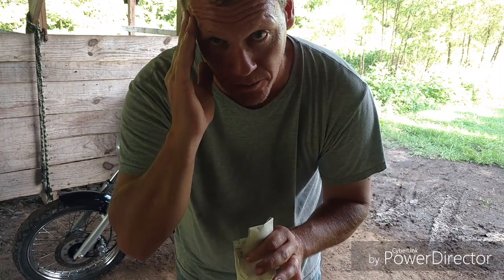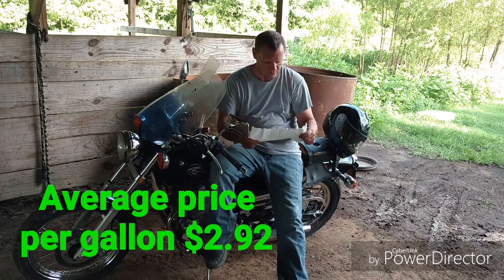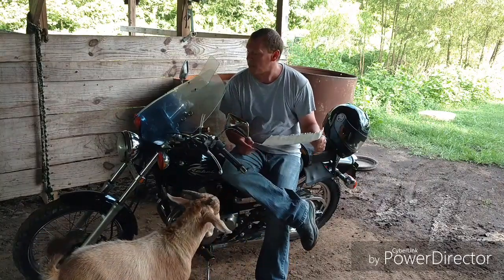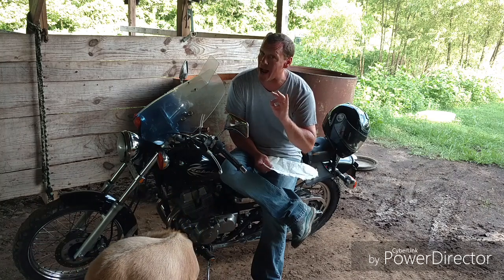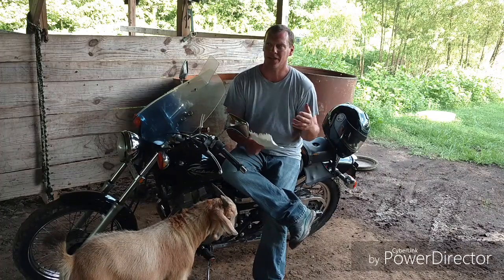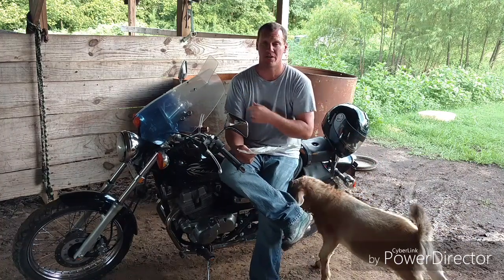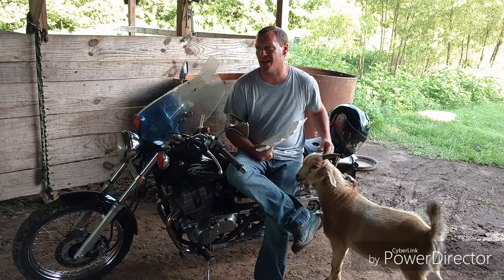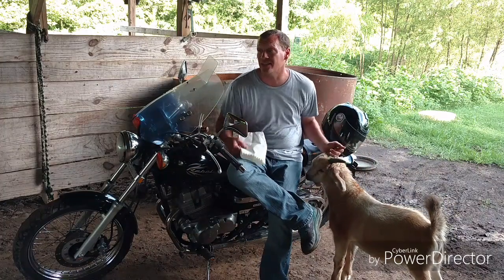Honda Rebel 250 , how it paid for itself and more. A great investment!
In this video I tell you about my Honda Rebel, and how it saved me a bunch of money over the years, $5000.00+!